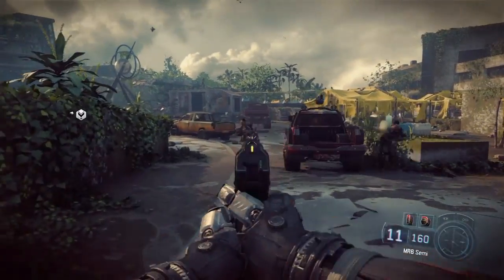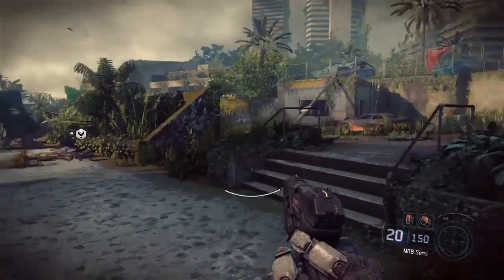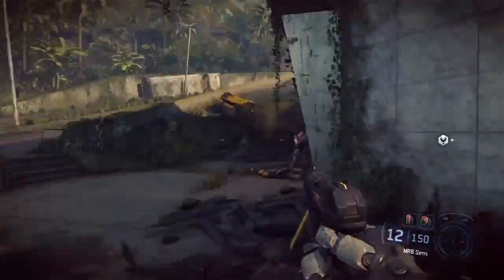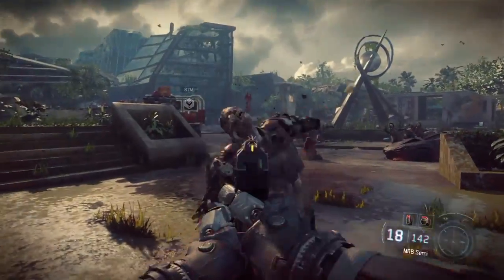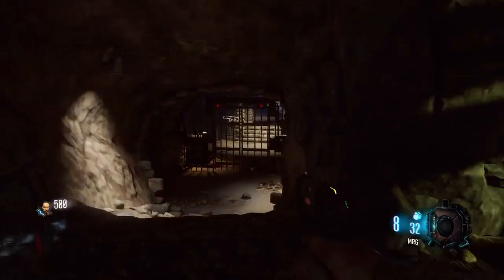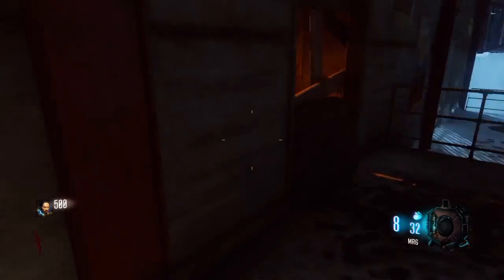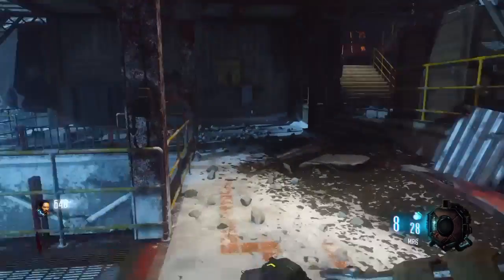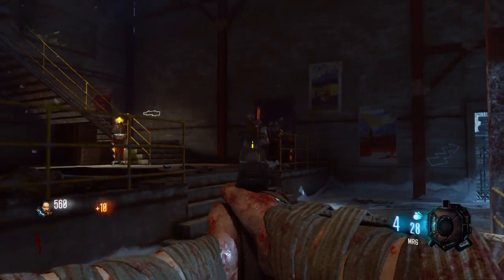Black Ops 3 Valentines Day Easter Egg